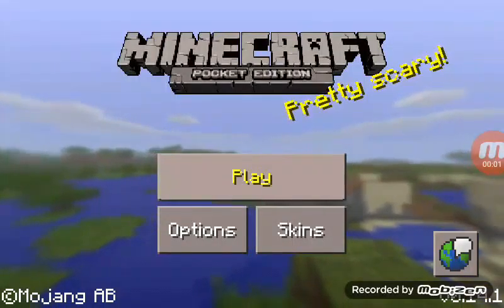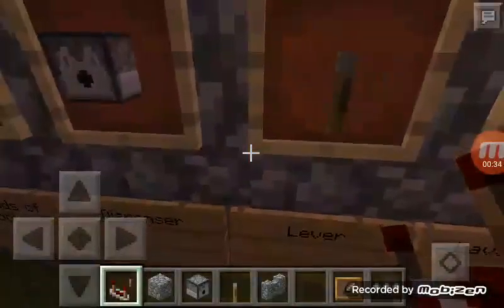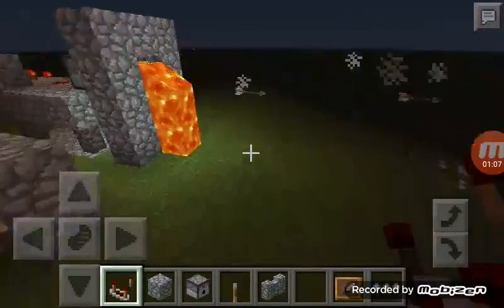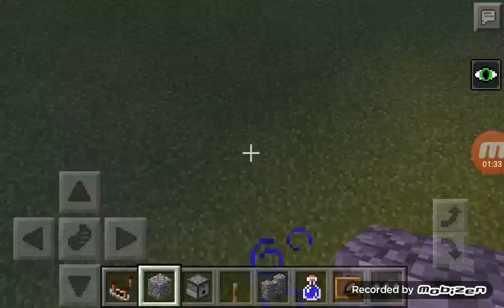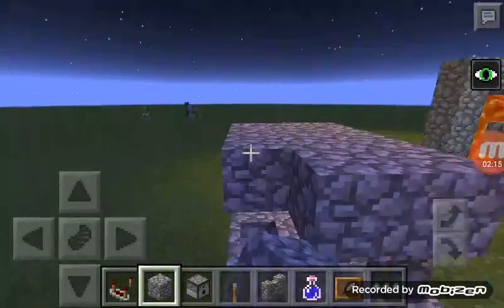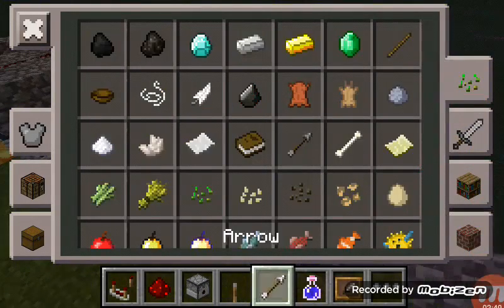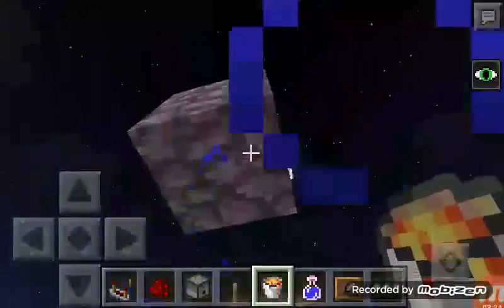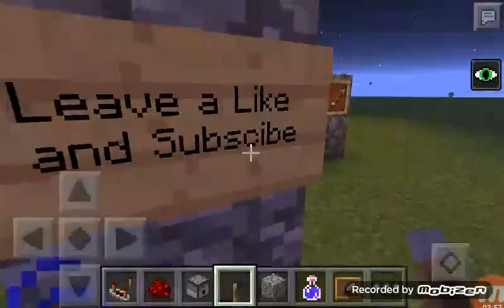Fire Arrow Mashine Gun